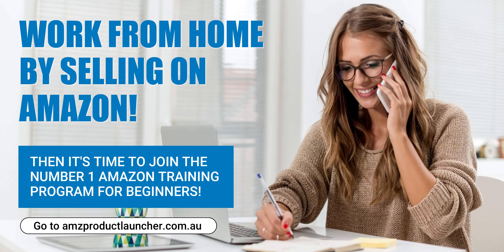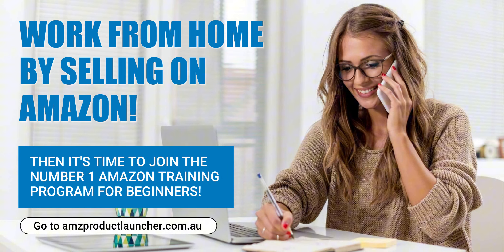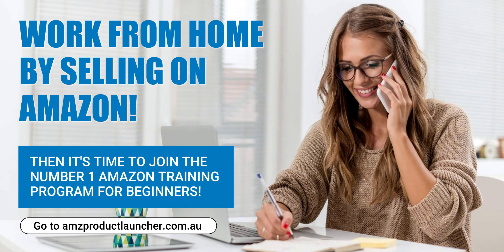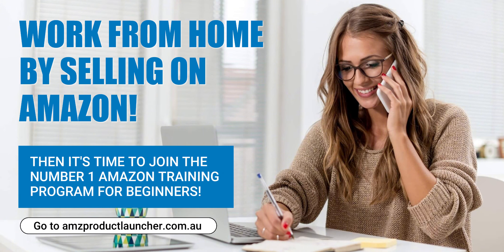5 Key Steps to Successfully Launching Your Product